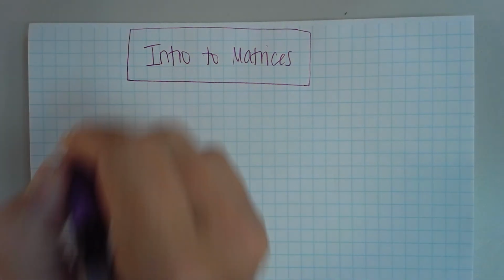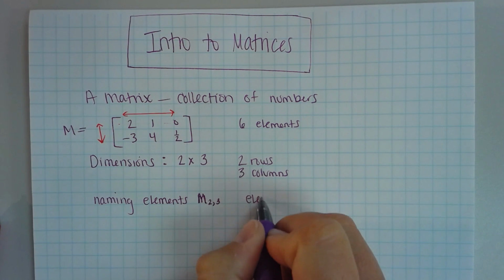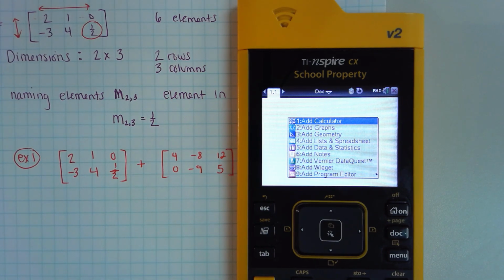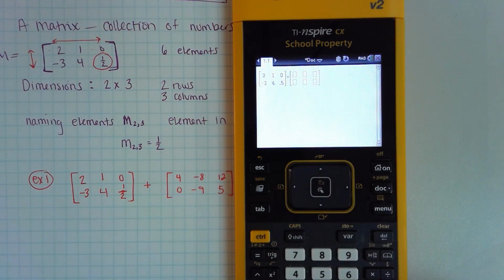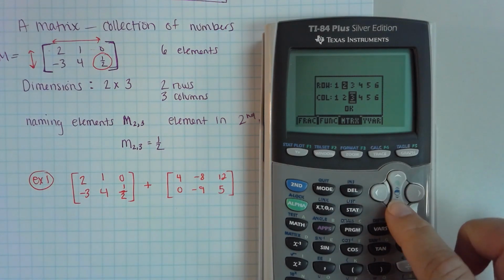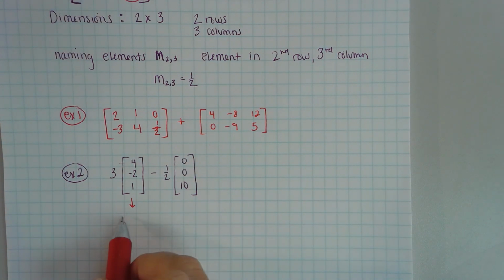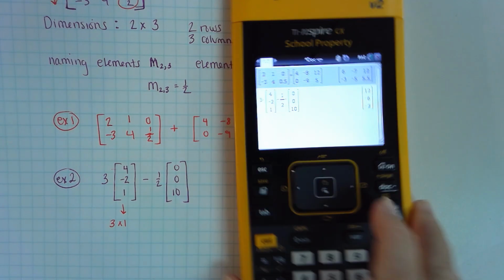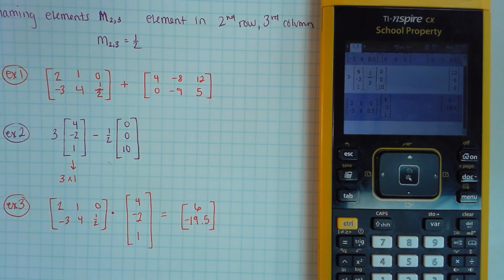Brief Introduction to Matrices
Vocabulary and using the calculator to perform matrix operations